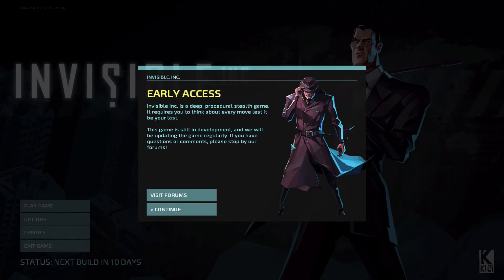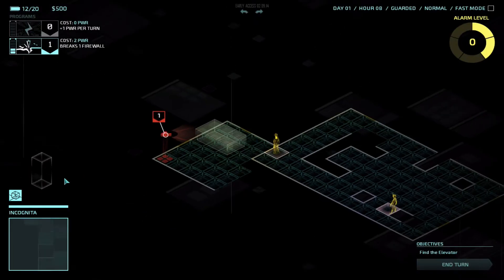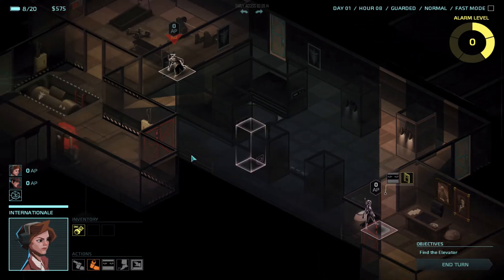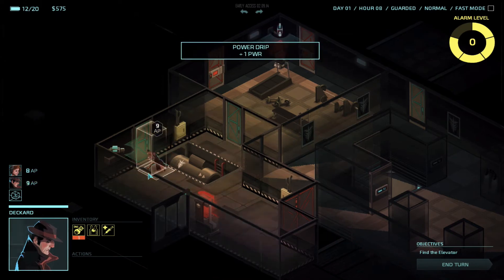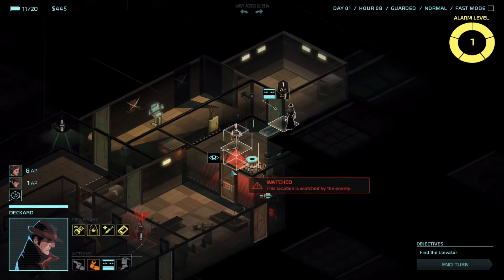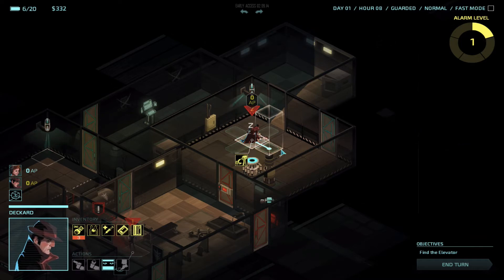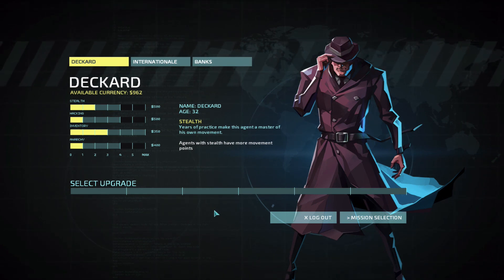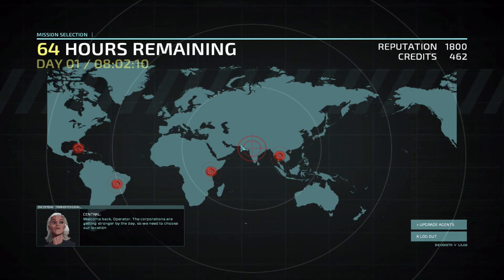Invisible Inc - Chris Plays - Part 1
My first “Let’s Play” video! I’ve been really into Invisible Inc. since it came out on Early Access, so I figured I’d try a run on it and see how I do.